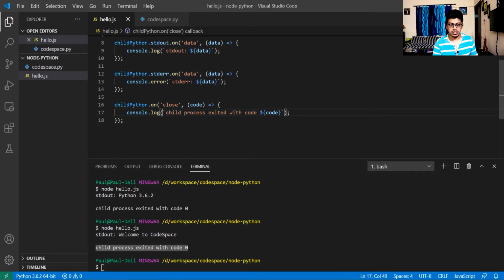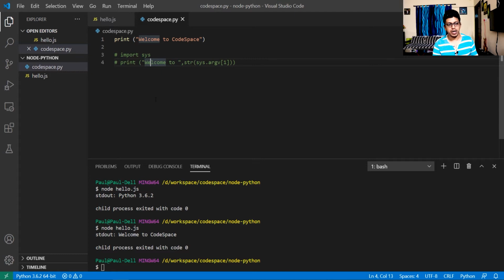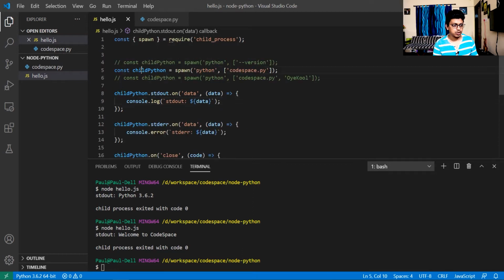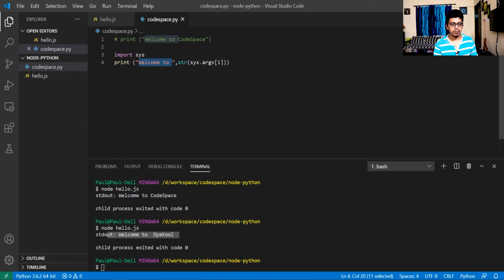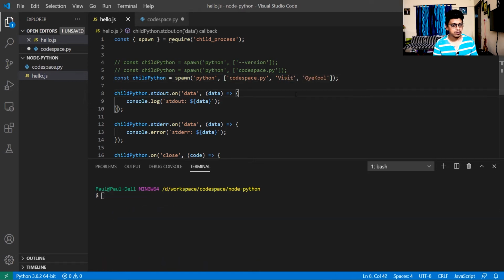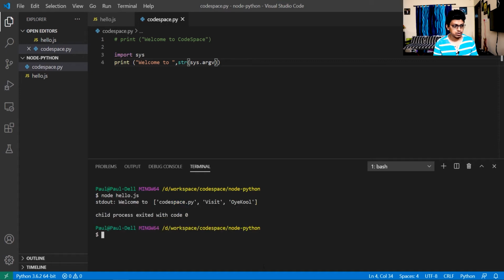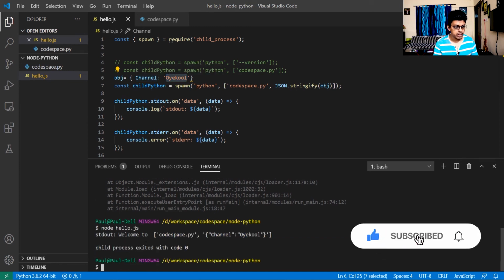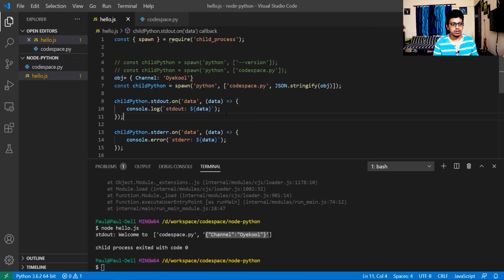Execute Python Script From Node Js | Without Any External Library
Node. js can run python script by using the standard child_process module. If we use the exec() function, our command will run and its output will be available to us in a callback. If we use the spawn() module, its output will be available via event listeners.